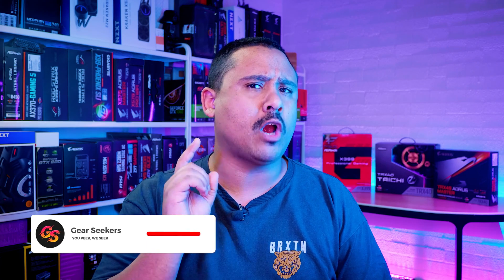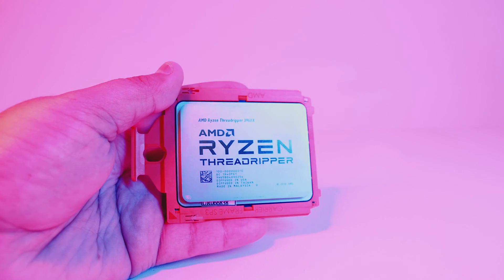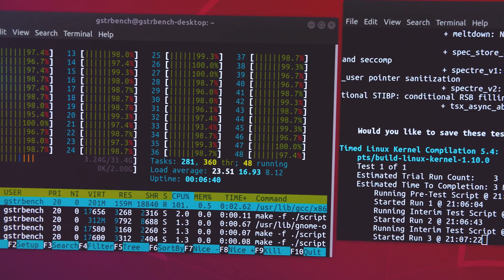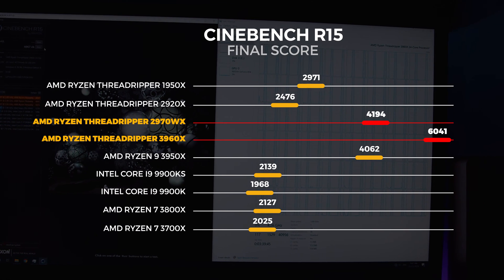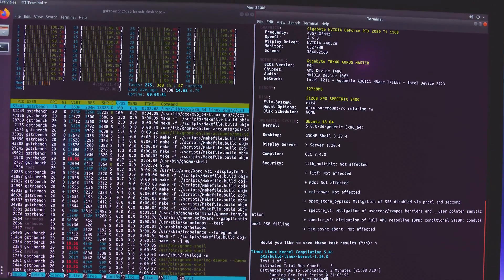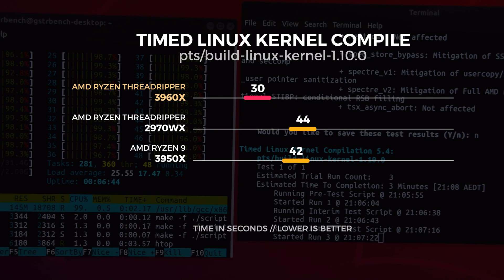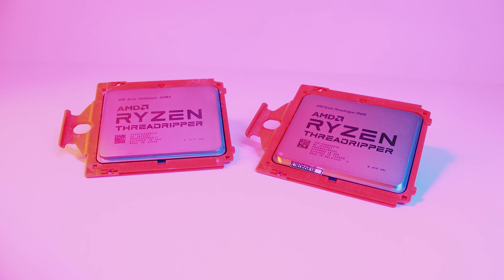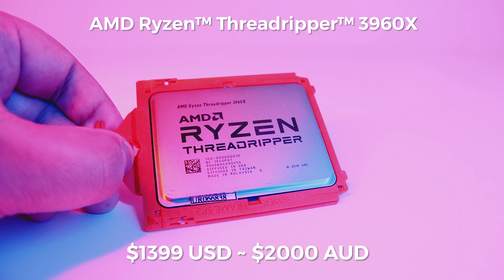RIPINTEL AMD Ryzen Threadripper 3960X LINUX and WINDOWS CPU Benchmarks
3rd Gen Threadripper is finally here and I decided that I wanted to focus on the 3960X for the launch. I also feel like the 3960X might be the chip that a majority of people who need that much processing power will actually chose. If you weren't thinking about this chip and you're in the market for an HEDT system. Spoiler alert. This video might change your mind.

AMD Ryzen Threadripper 3960X: COMING SOON